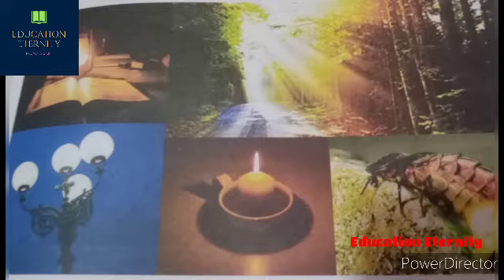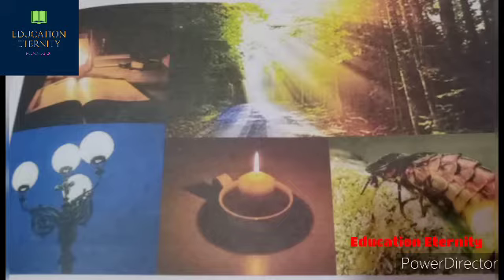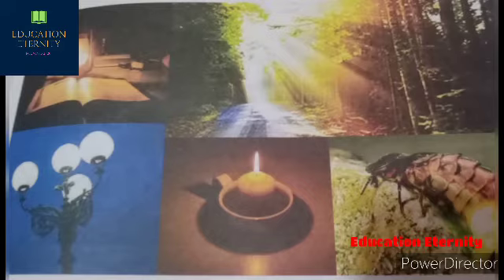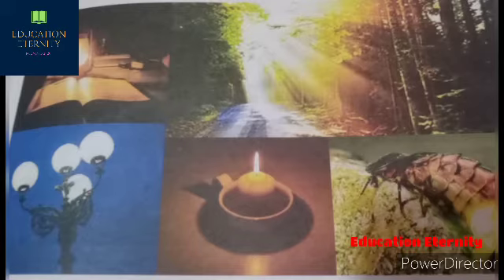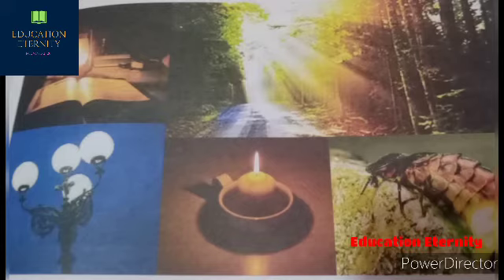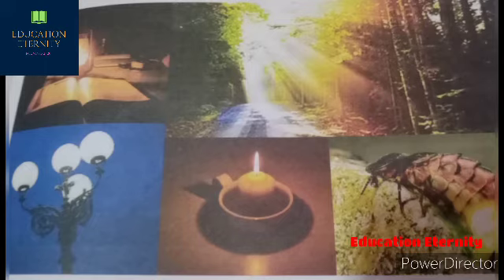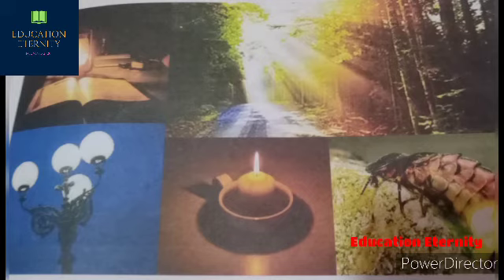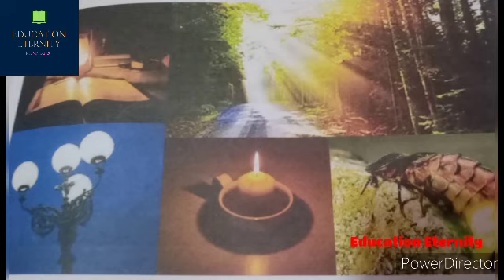Class 7 Chapter Light CBSE NCERT Scattering of light Reflection of light lens Mirror Spectrum